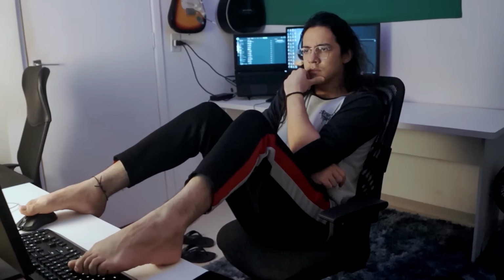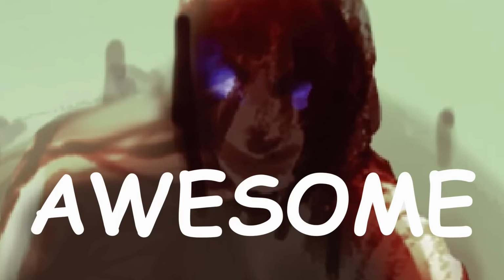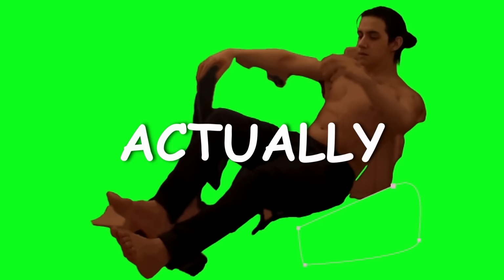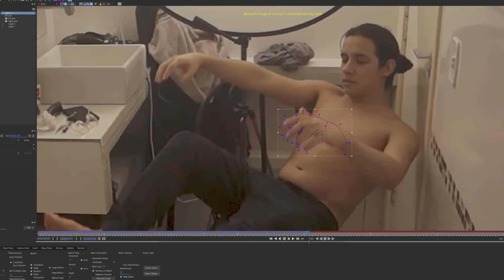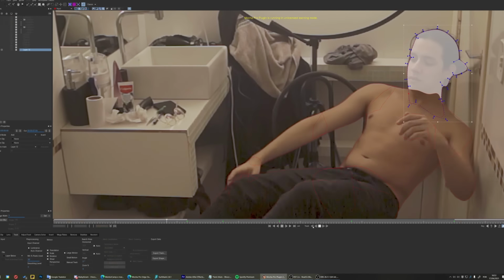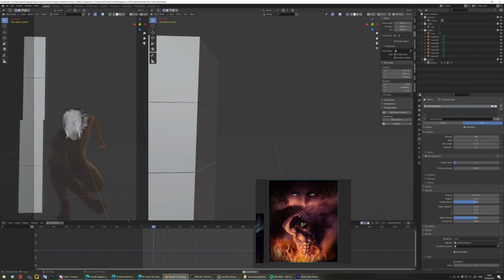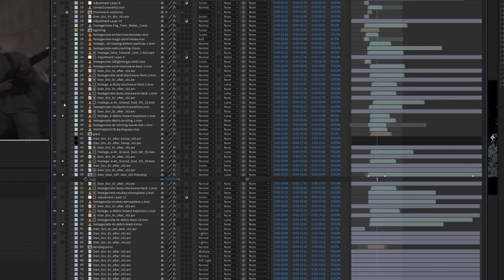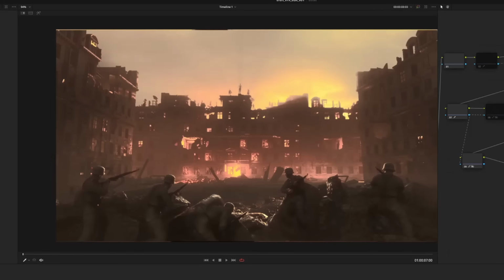How I transformed Myself Into a Titan using VFX!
I made my cheap cosplay look like a movie (KINDA)

Comment character suggestions for the next video (or videos ideas)